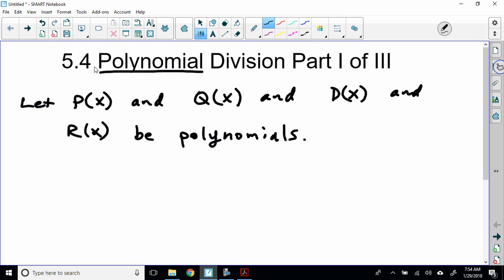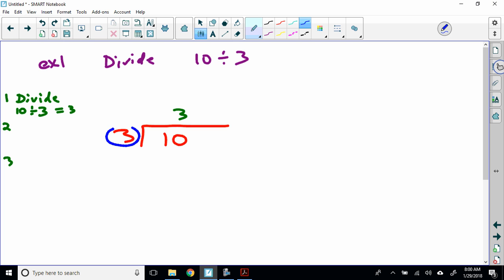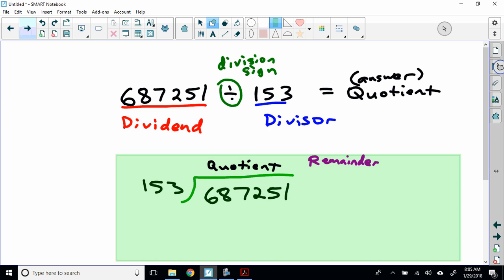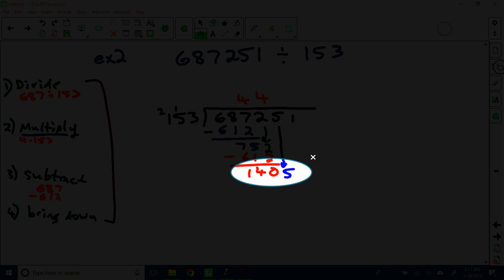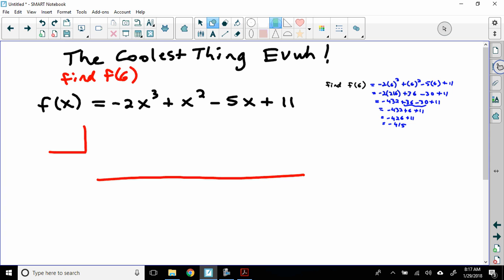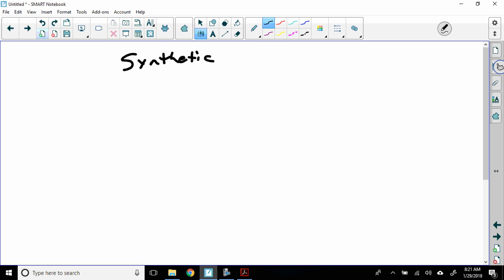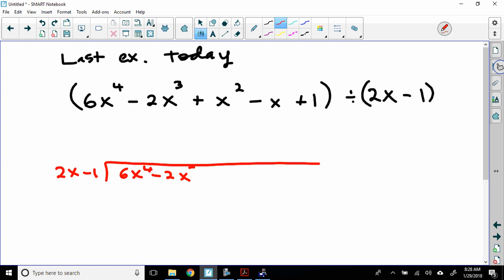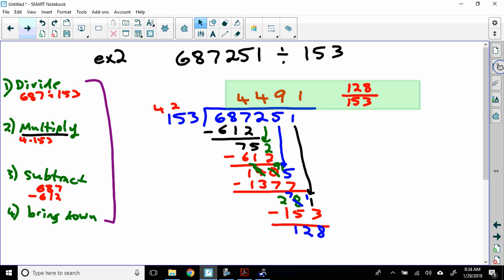Algebra II 5 4 Notes Part I of III